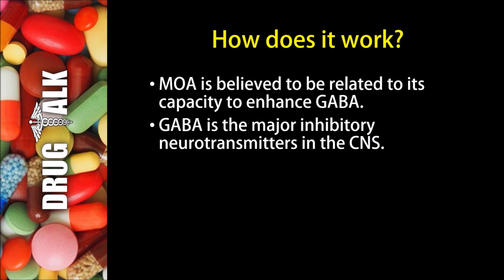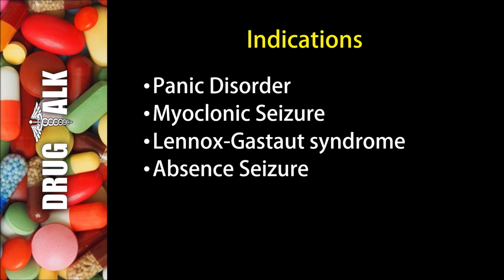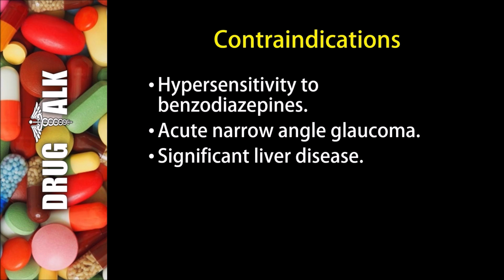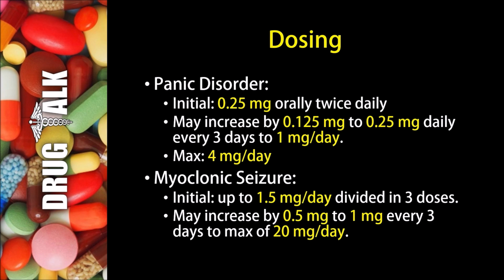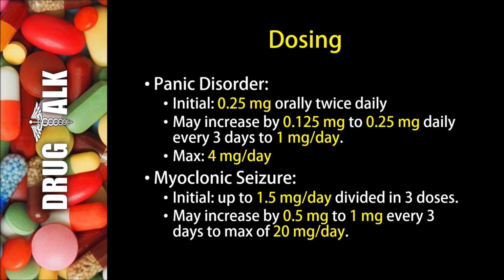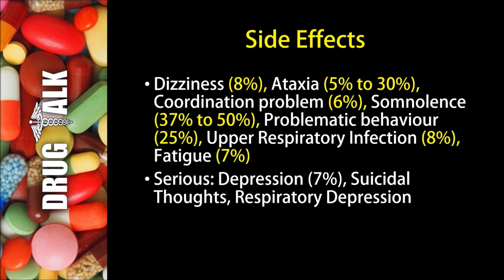Clonazepam (Klonopin) - Uses, Dosing, Side Effects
In this episode, I discuss a medication known as clonazepam (Klonopin).